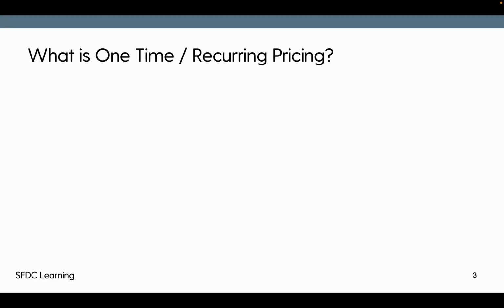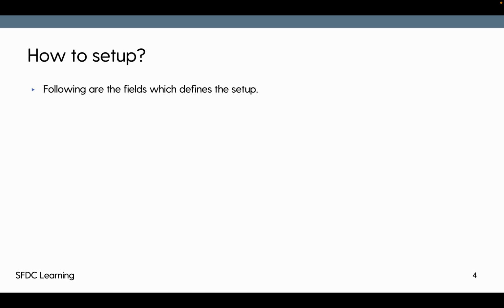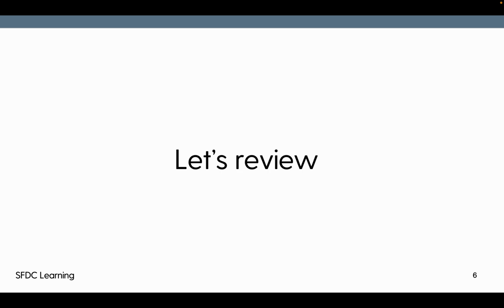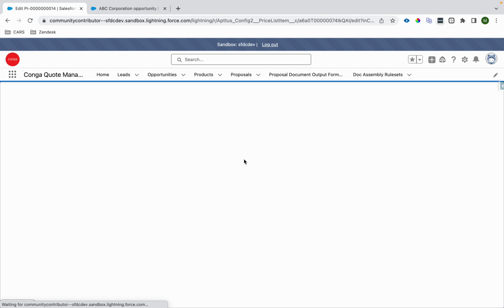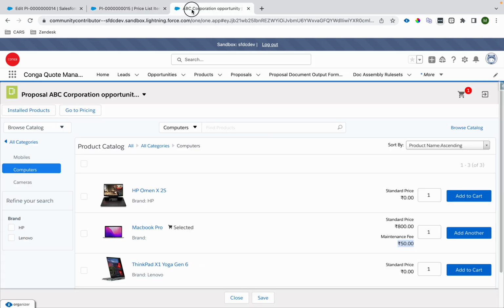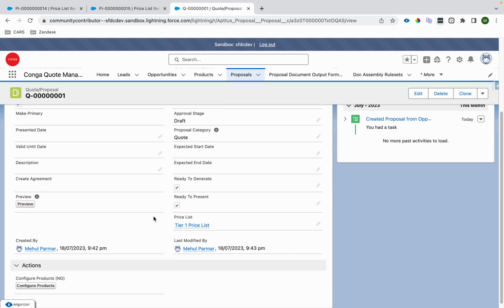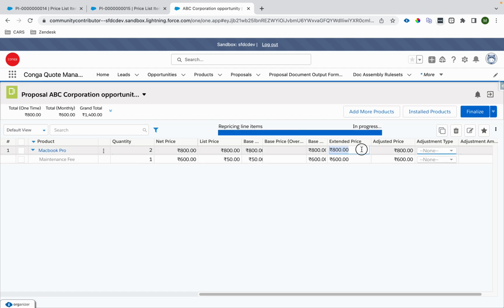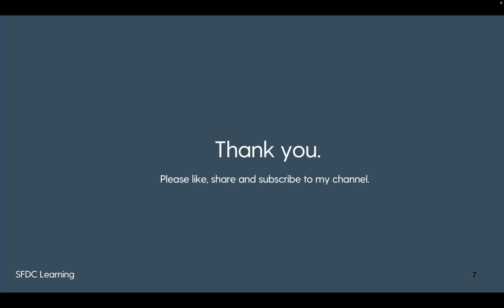Decoding Pricing Dynamics: One-Time vs. Recurring with Conga CPQ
This video provides an idea of how to setup one time or recurring pricing in conga cpq.